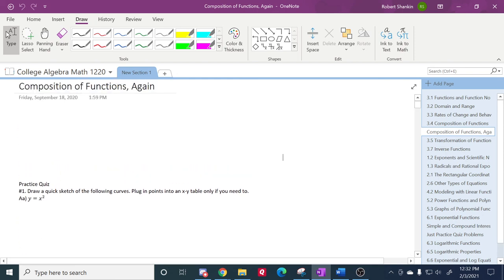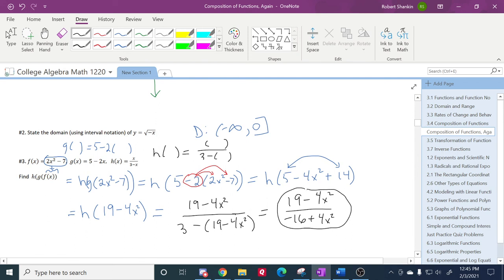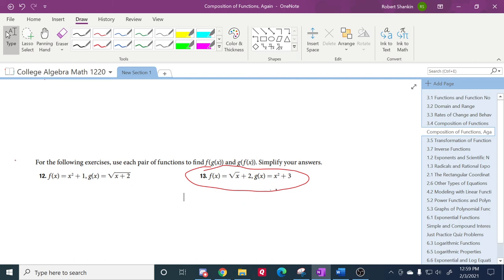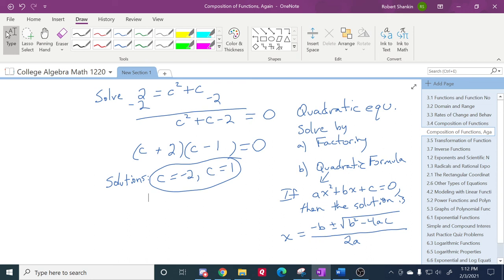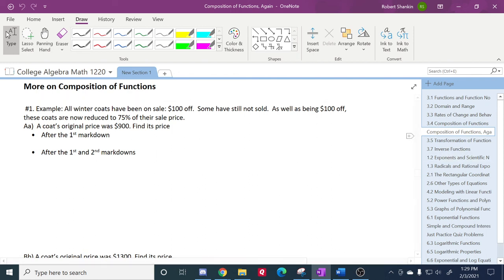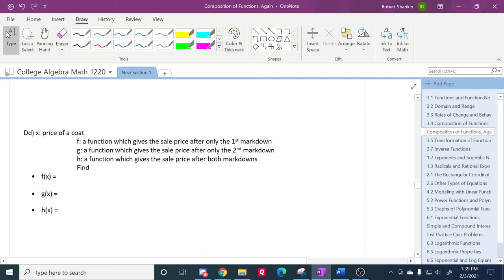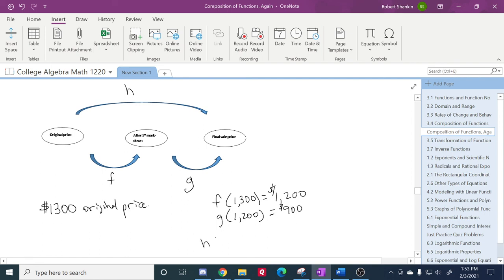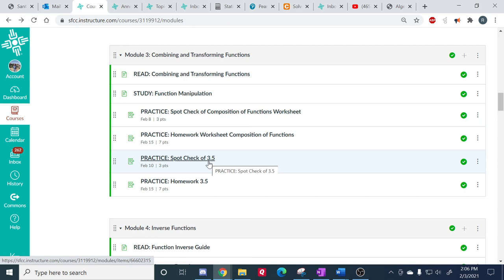College Algebra Chapter 3 Section 4 Composition of Functions, Part 2